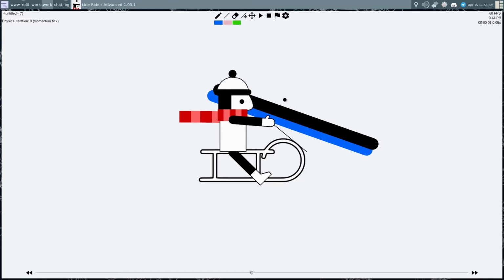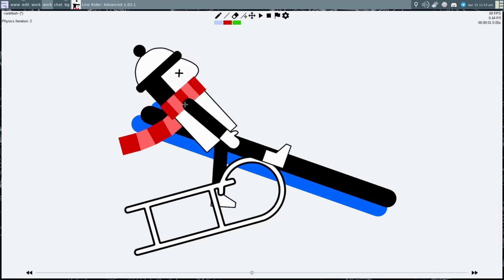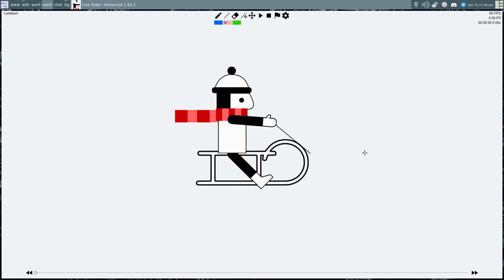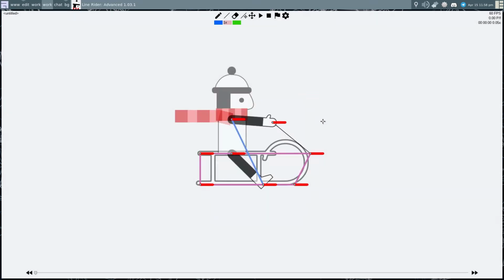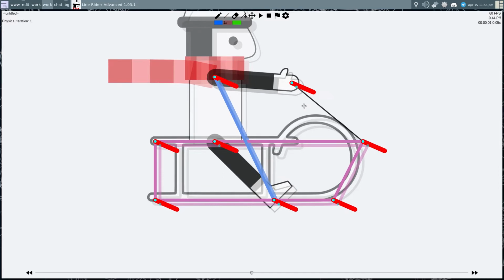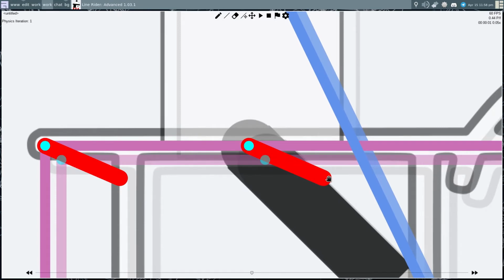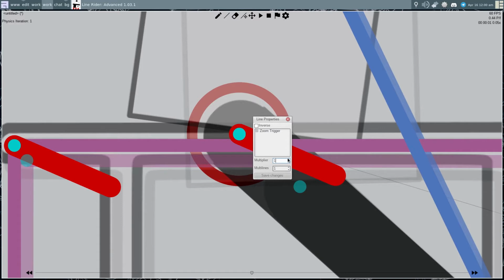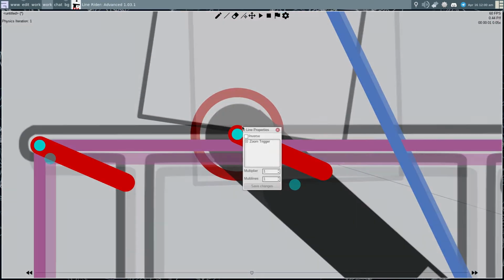How to make a Ten Point Cannon in Line Rider (most useful trick ever)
i am so sorry about everything i say in this video i thought my gf would laugh if i did it vaguely like underbelly

Expect a follow up video about techniques or whatever., simpler applications, etc.